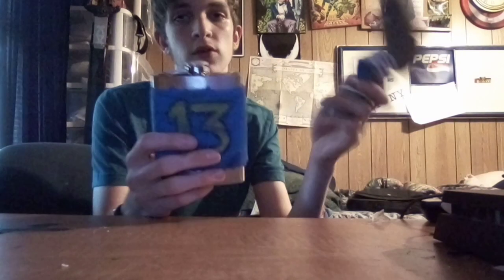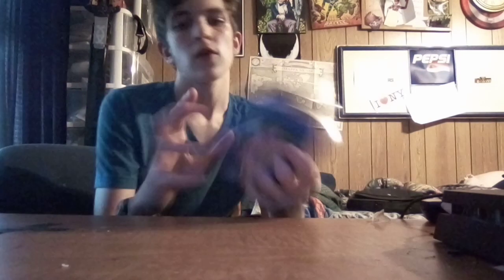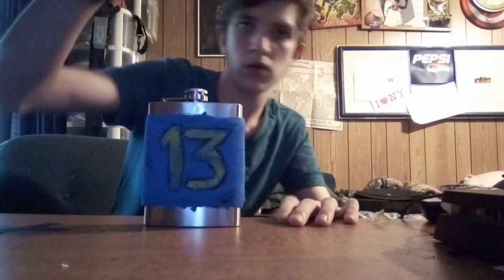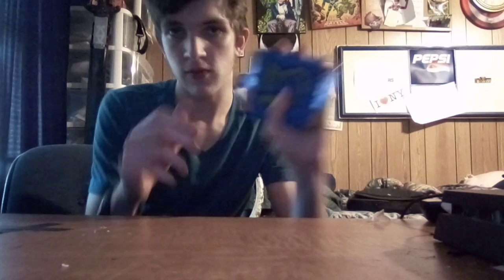How to make a Vault 13 Canteen D.I.Y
y O u  T a K e  A  s I p  O f  Y o U r  T r U s T y  V a U l T  1 3  c A n T e E n . . .